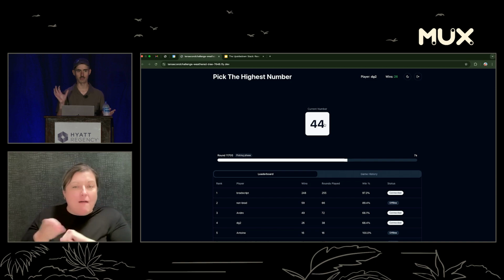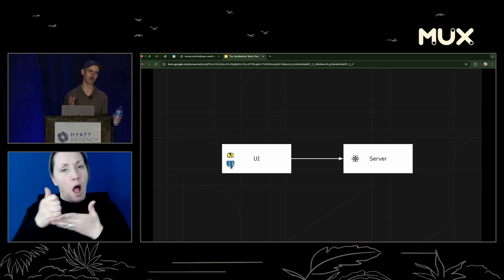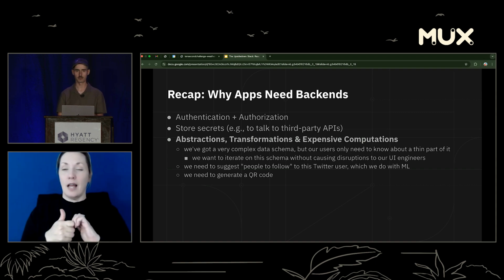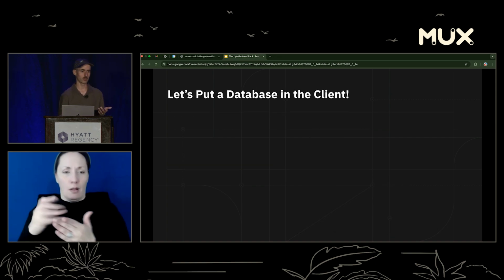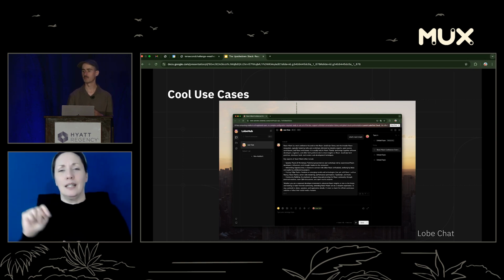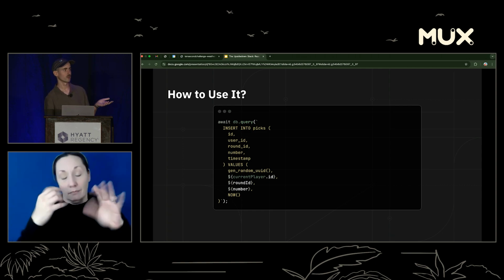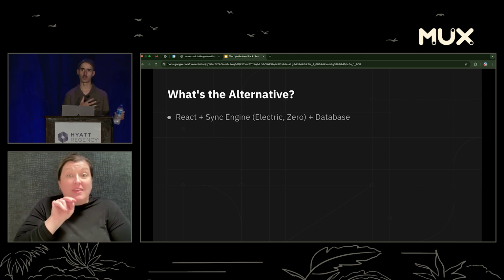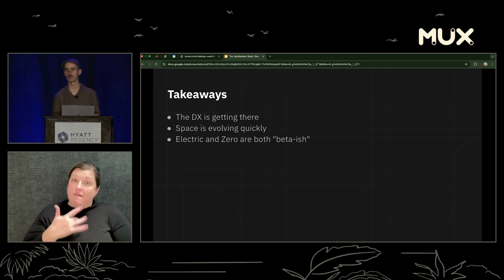The Upsidedown Stack: React on the Server and Postgres in the Browser - David Gomes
The full stack is now the upsidedown stack. We are habituated to the traditional architecture of a frontend app making an API request to a backend server, which makes a request to a database. At minimum, you have multiple round trips of requests adding hundreds of milliseconds, if not whole seconds.

With recent developments in React with server components and with databases with local-first tools like pglite, you can flip the full stack upsidedown and no longer be limited network latency!

ABOUT DAVID
Lead Engineer, Neon

David is a software engineer who (mostly) accidentally found himself at his second database startup adventure at Neon. His professional passion is dev tooling, cloud infra and AI. At work, what really drives him is shipping often and talking to customers. However, he also loves the hiring process and helping those around him grow into their full potential.

Outside of work, you'll mostly find him running and participating in races.

ABOUT G2i & REACT MIAMI
G2i is a mission-driven hiring platform that connects companies with vetted developers, placing developer health at the heart of everything we do. We are also the creators of React Miami!

React Miami is a vibrant, community-driven conference that brings together top engineers, creators, and innovators in the React ecosystem.